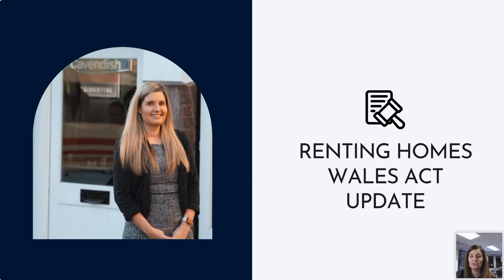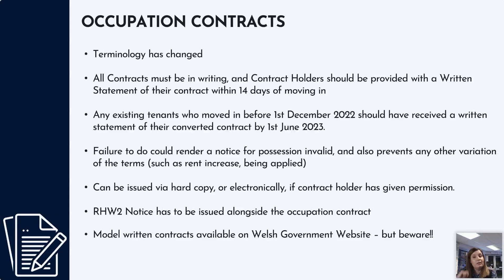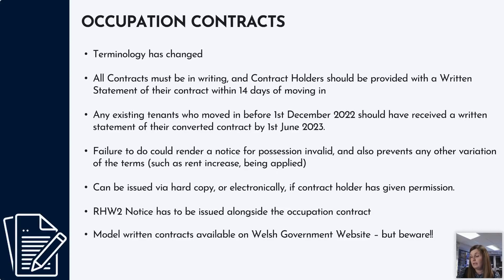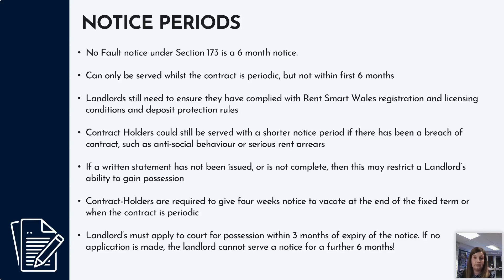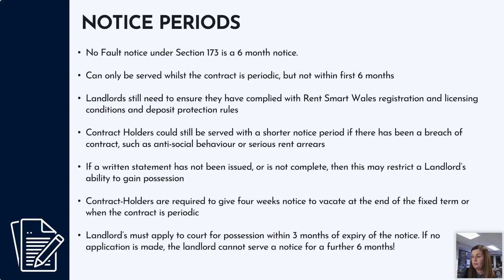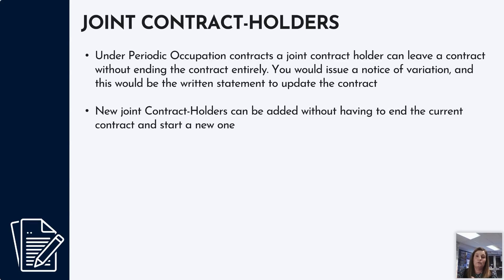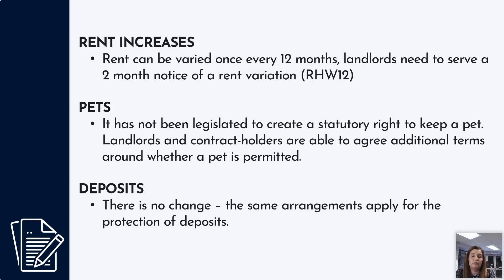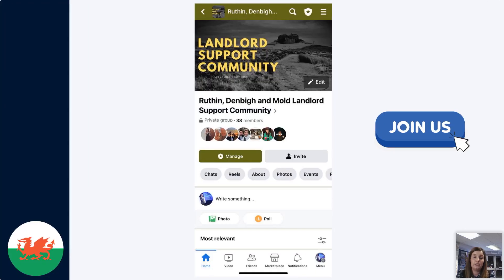What's the latest with the Renting Homes Wales act?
Hear the latest from legislation guru Nicola Blake on our landlord compliance webinar